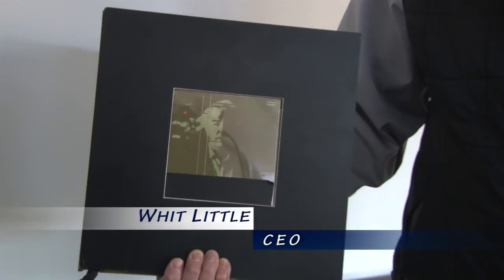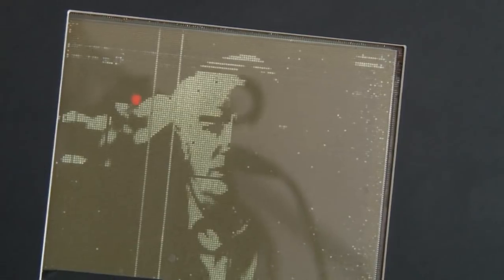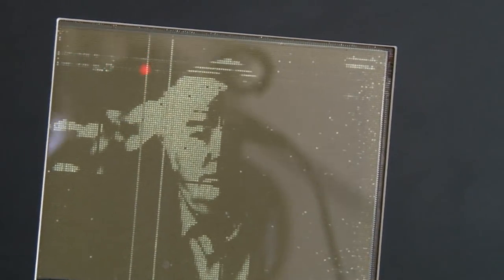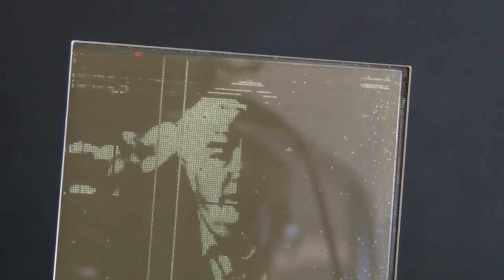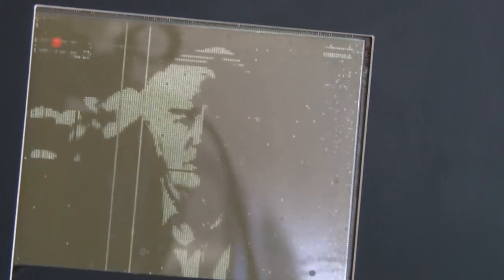2018 Student Video Contest - Burgettstown Area and Advantech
Burgettstown Area's submission for the Explore the New Manufacturing Student Video Contest at Advantech.

Schools from Southwestern Pennsylvania were partnered with regional manufacturing to create a video about “What Makes Manufacturing Cool?” To learn more about this program and other ways to Explore the New Manufacturing, visit us